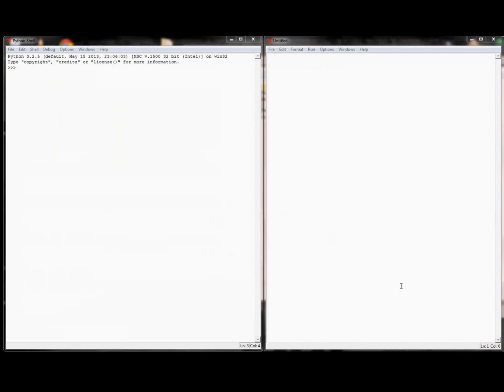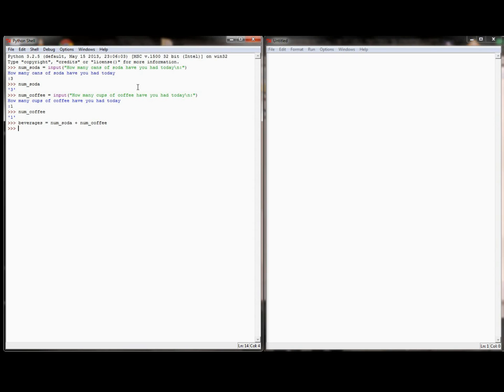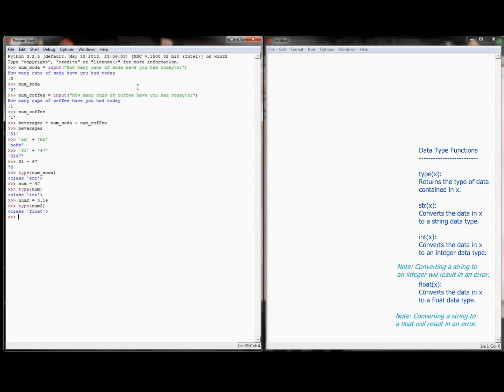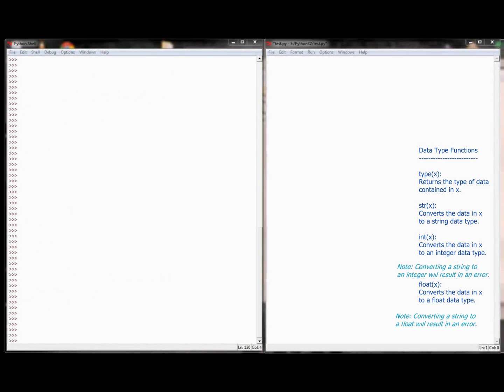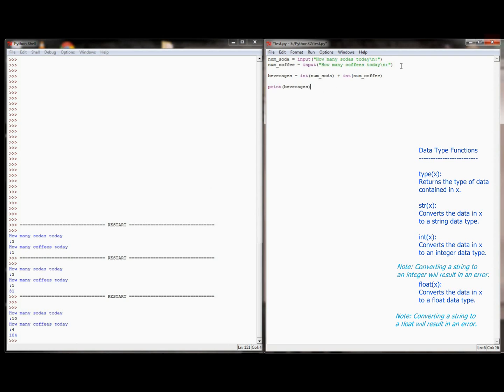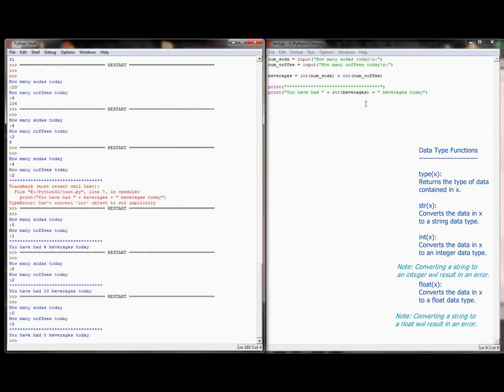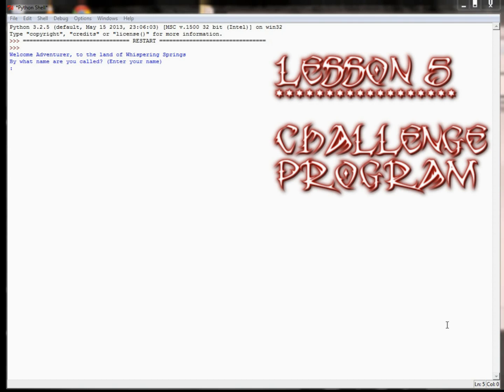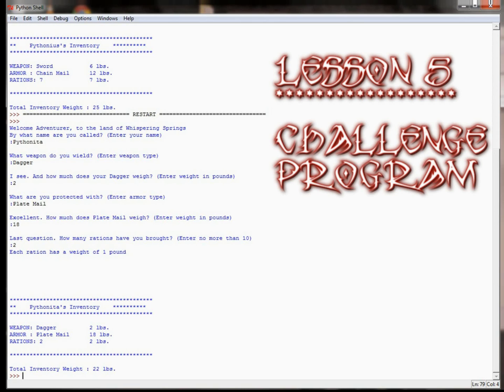Python Tutorial v3.2.5 Lesson 5.2 - Data Types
14:33 Click to skip directly to the challenge program for Lesson 5. This challenge program utilizes the from this lesson and can be used to see if you have understood the concepts presented.

Lesson 5.2 discusses different data types and their use, including an introduction to the type(), str(), int(), and float() functions. These data types are integrated with escape sequences and examples of how to take and manipulate information entered by users is demonstrated.